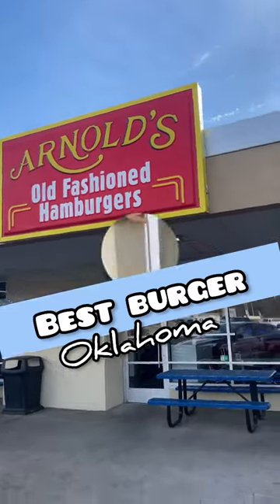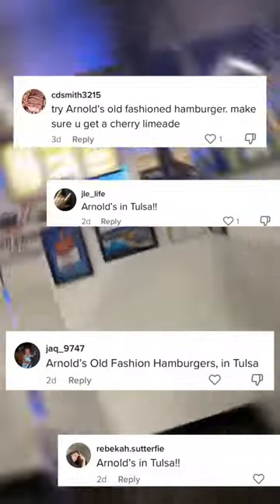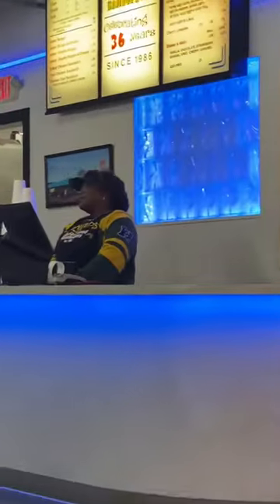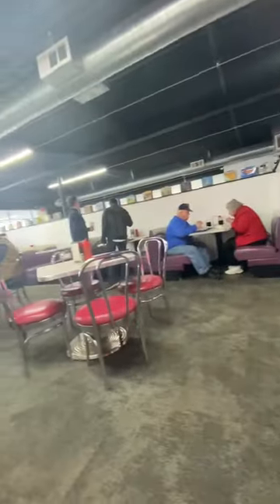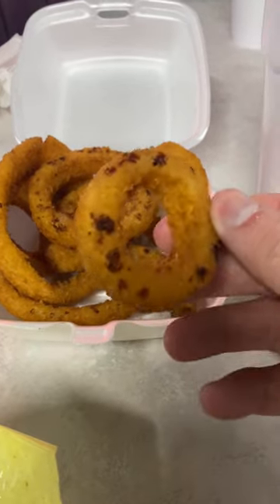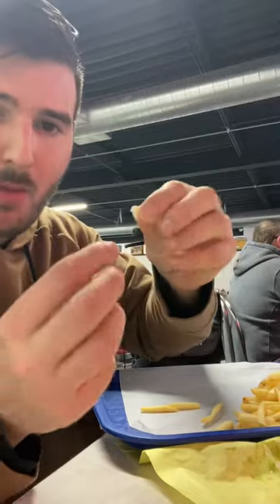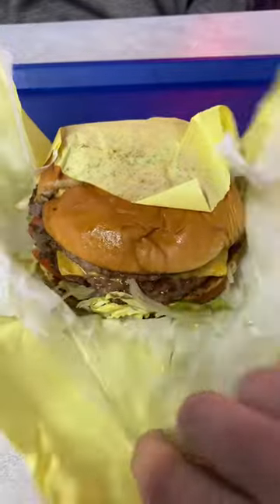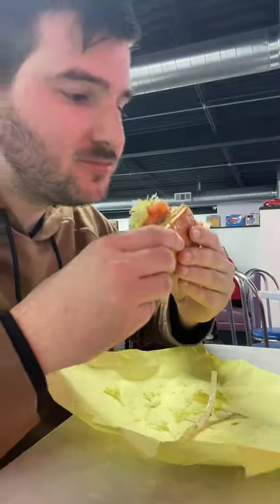The Oklahoma’s Burger Quest 🍔 Arnold’s Old Fashioned Hamburger in Tulsa!